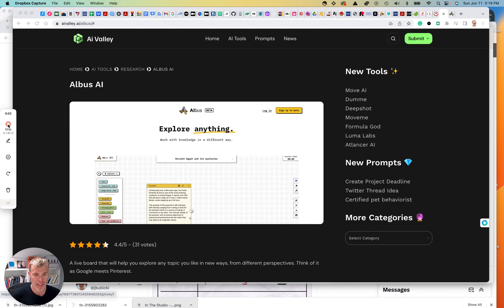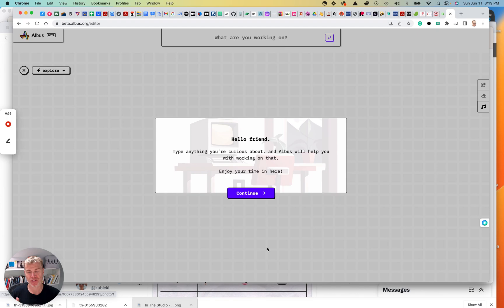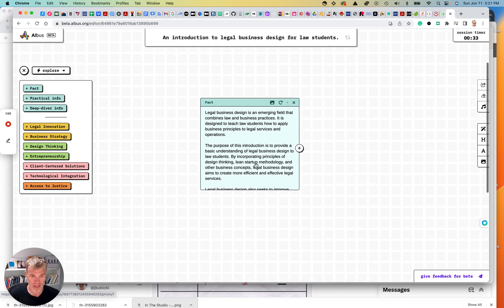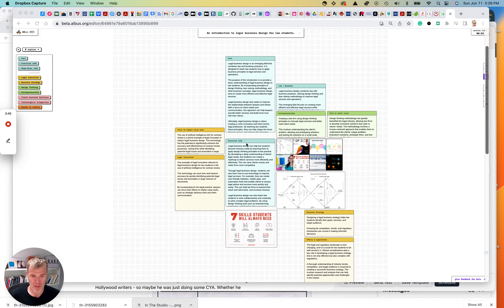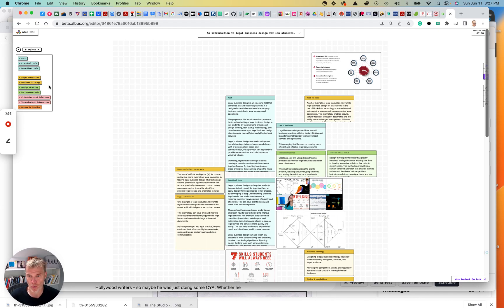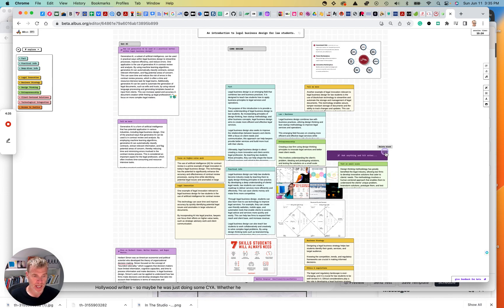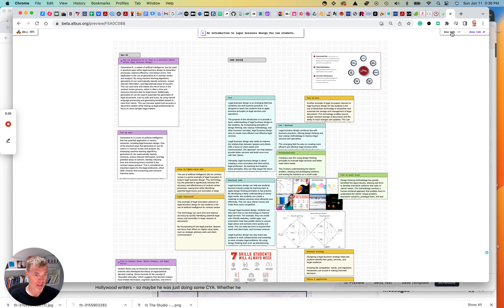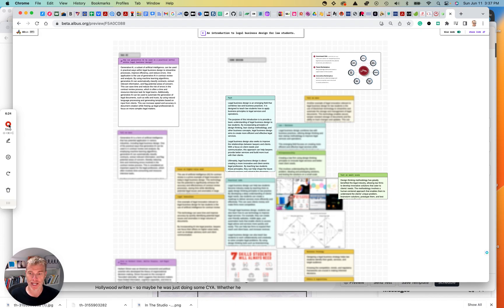Albus AI 6 min Walkthru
Short first impression walk through of this free beta tool. I use the topic of legal business design as an example.